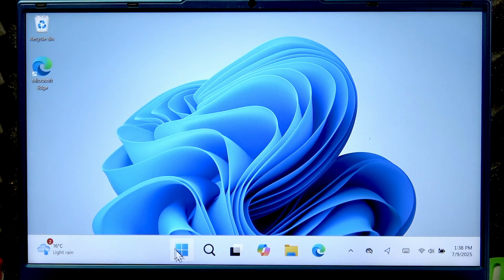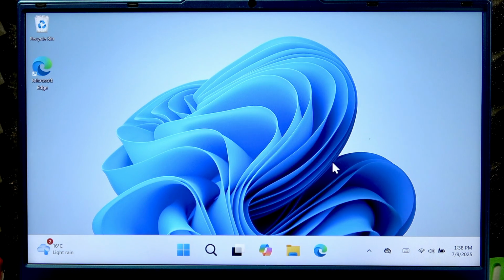Gateway GWNR71517 – How to Restart Laptop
If you need to restart your Gateway GWNR71517 laptop, this video will show you the easiest and most effective ways to do it. Whether you want to use the standard restart option through Windows or need to perform a force restart when your laptop is unresponsive, we cover both methods step by step. Learn how to safely restart your Gateway Ultra Slim 71517, what to do if you see 'Update and Restart,' and how to use the power button for a hard reset. This guide is perfect for anyone looking to troubleshoot, refresh, or simply reboot their Gateway GWNR71517 laptop quickly and safely.

How to restart Gateway GWNR71517 laptop?
How to force restart Gateway GWNR71517 if it is frozen?
Where is the restart option on Gateway GWNR71517 laptop?

0:00 Introduction
0:10 Standard restart using Windows menu
0:24 Update and Restart option
0:28 Force restart with power button
0:46 How long to hold the power button
1:05 Turning the laptop back on
1:14 Outro and tips